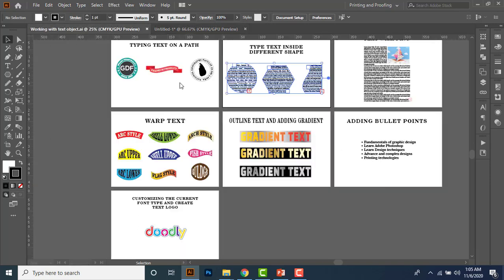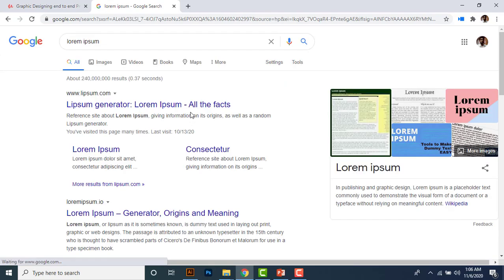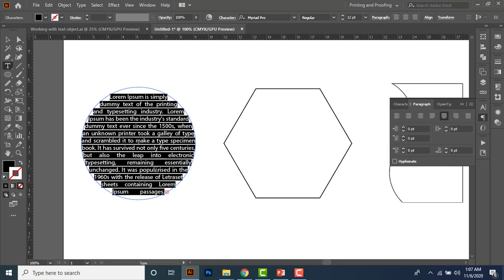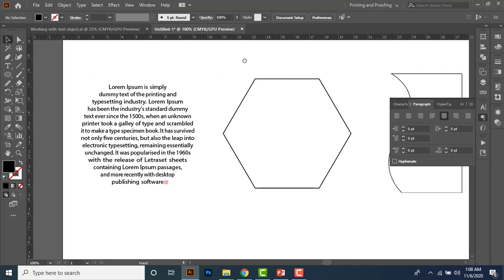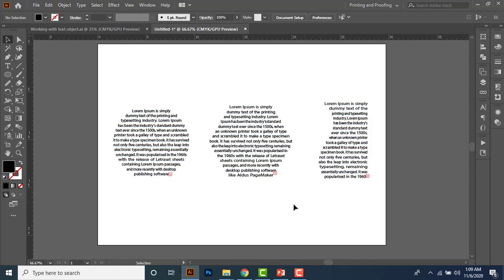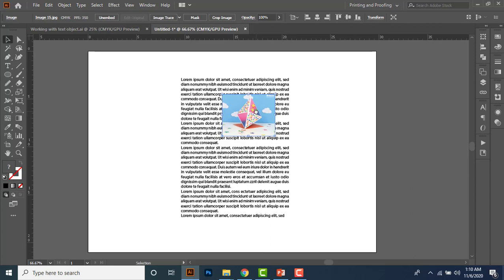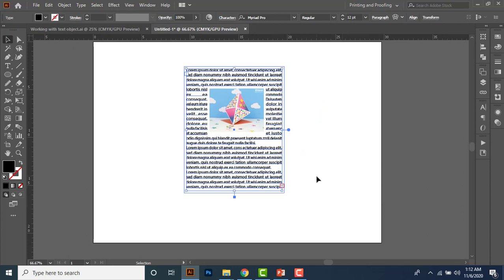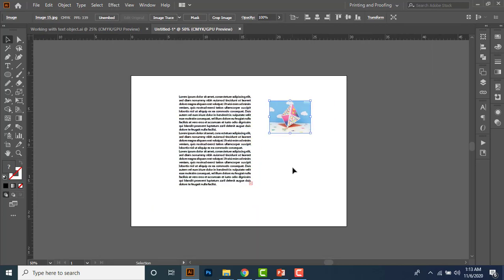Lesson_13 Working with text objects in Adobe Illustrator Part 2 - English Medium